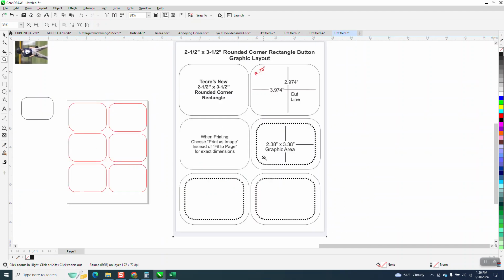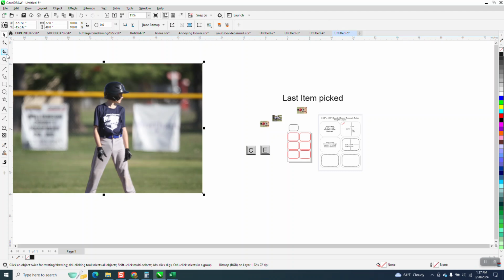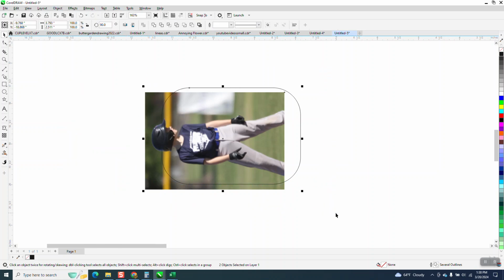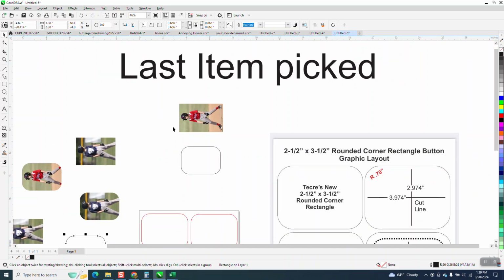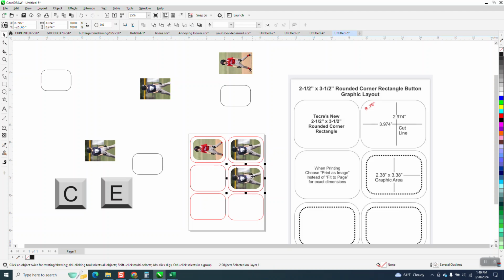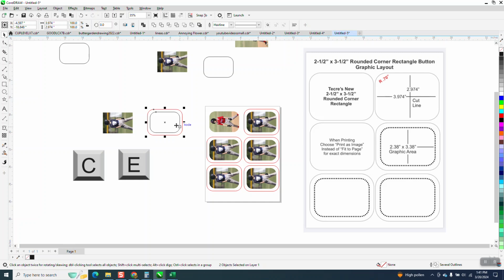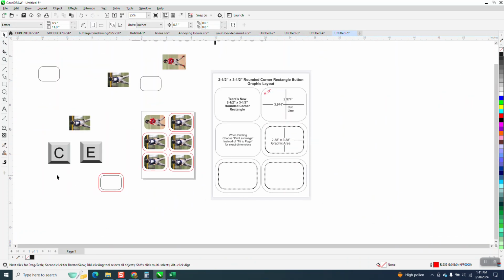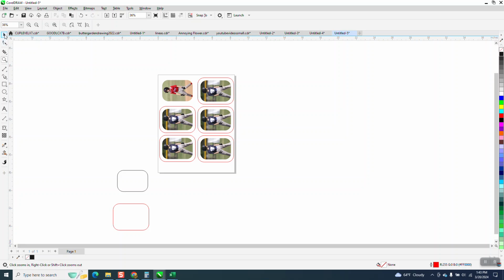CorelDraw Tips & Tricks Cuts Photos and use Ctrl C and Ctrl E